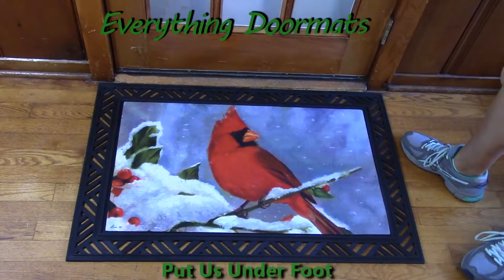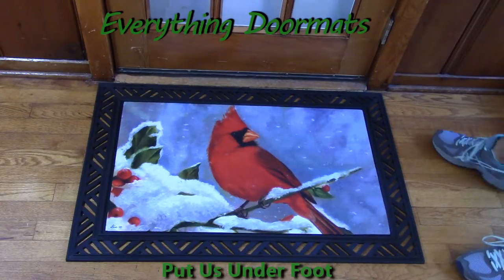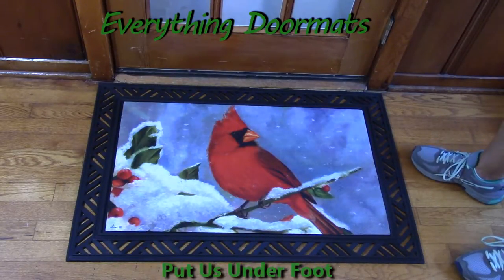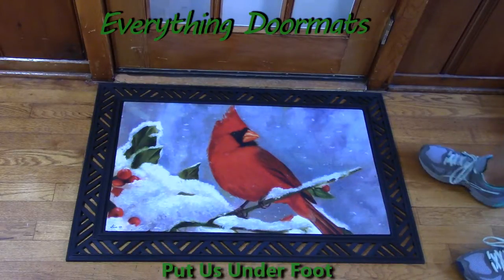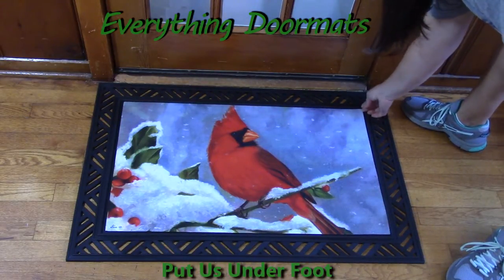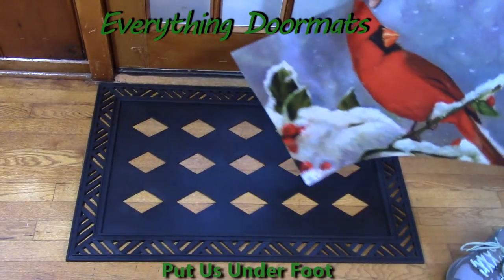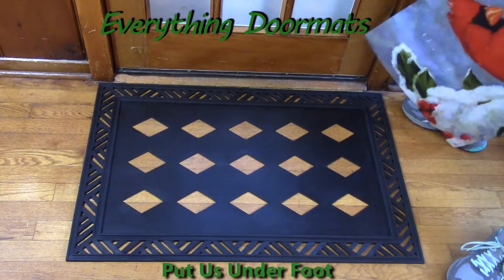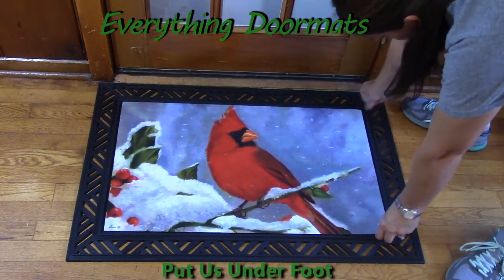Red Beauty Insert Doormat - 18 x 30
To help their customers even more William & Nicole have put together a series of short videos showing off the different features of their mats. This video shows a 2016 wildlife cardinal winter doormat - Red Beauty.